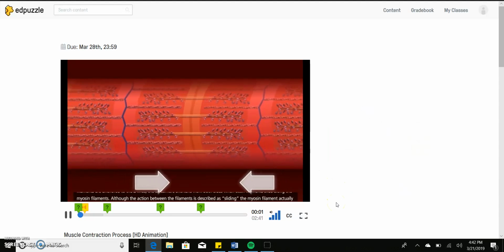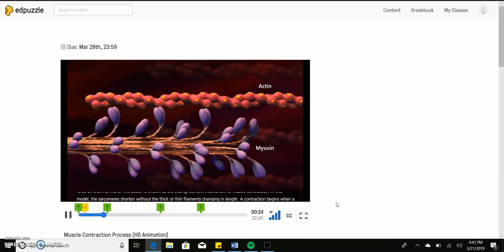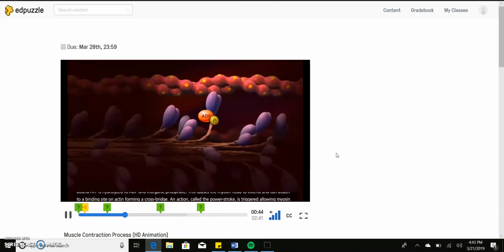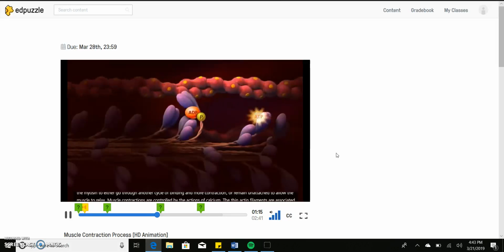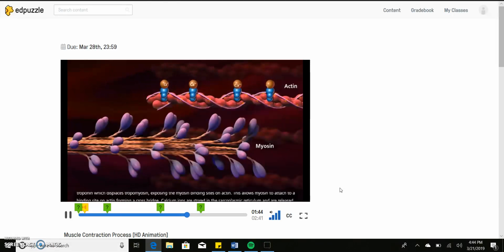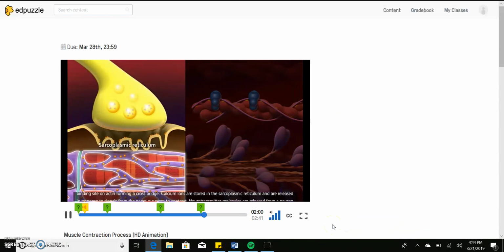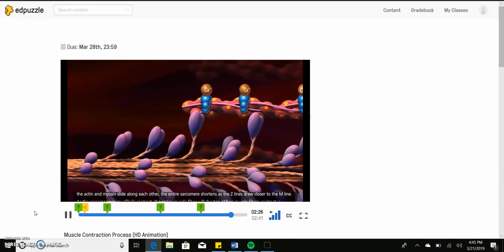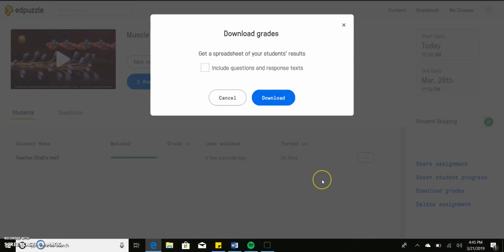Muscle contraction edpuzzle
Student view of Edpuzzle on how muscles contract.